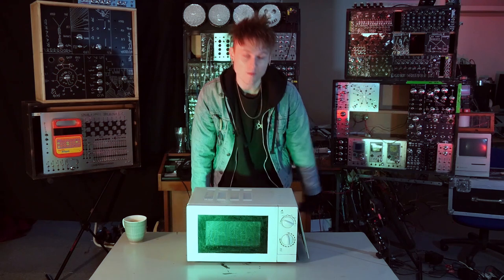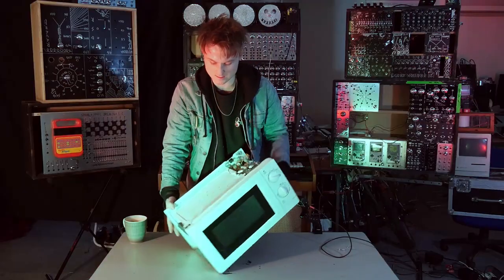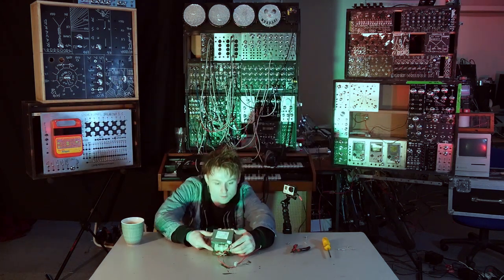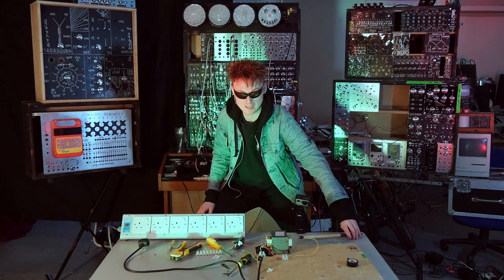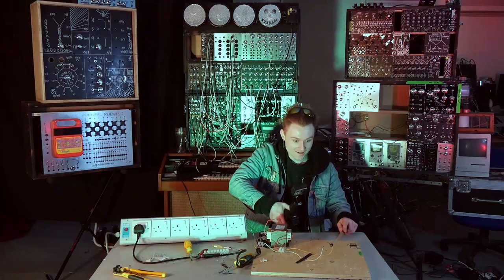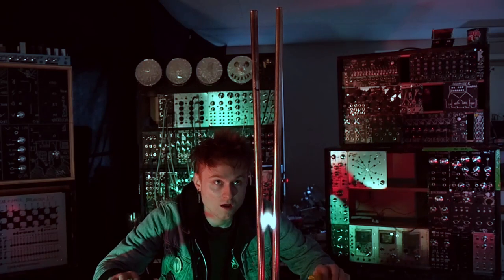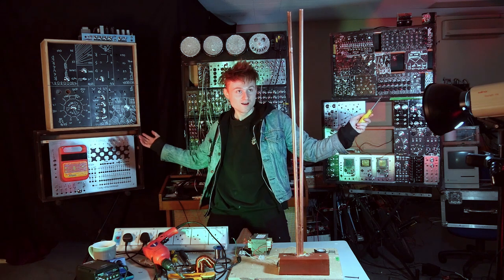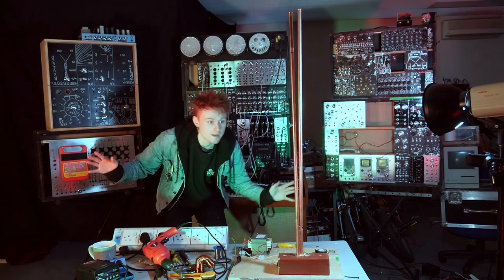Turn A Microwave Into A JACOBS LADDER HIGH VOLTAGE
Today i Turn a skip find microwave into a JACOBS LADDER.

not the most powerful jacobs ladder ever, but REGARDLESS. it is awesome.

*SAFETY* - i would recommend only trying this if youve worked with high voltages before. because its lethal and it could KILL you and fry you for dinner. if you are stupid enough to die, im not responsible. its you being a silly cooked billy! take all precautions! ALSO there could still be a charge in the transformer so properly discharge everything in the microwave, just because its been off for a while. doesnt mean it isnt deadly in there!